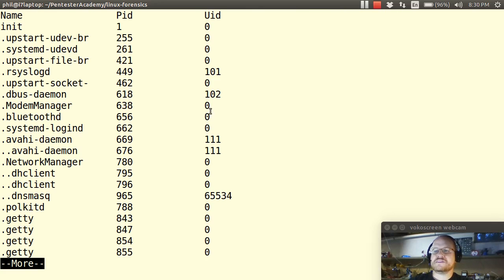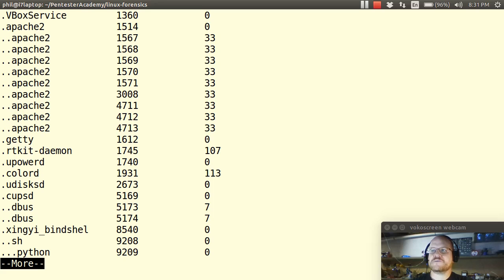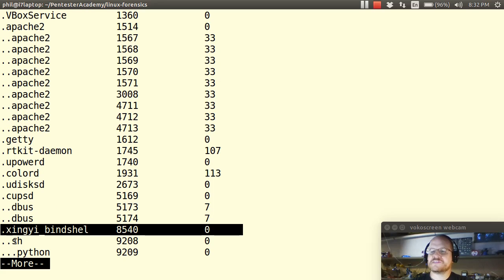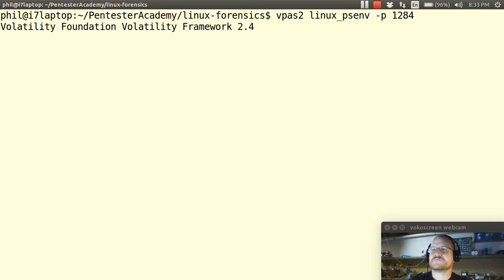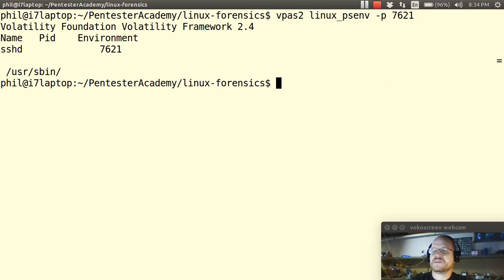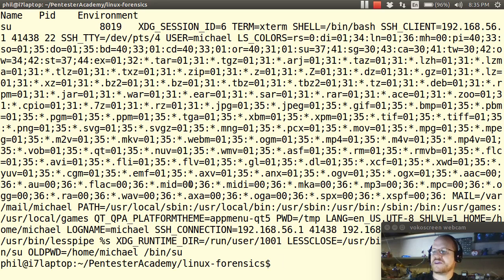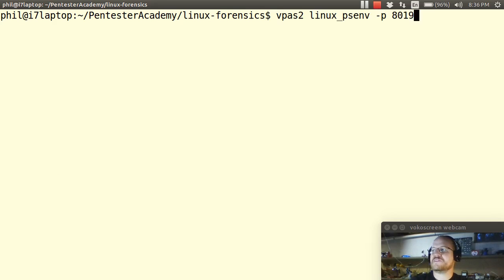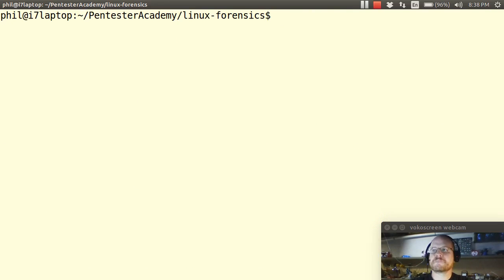076 digging deeper into suspicious processes on pas2 with Volatility